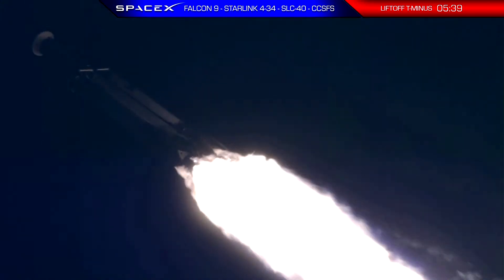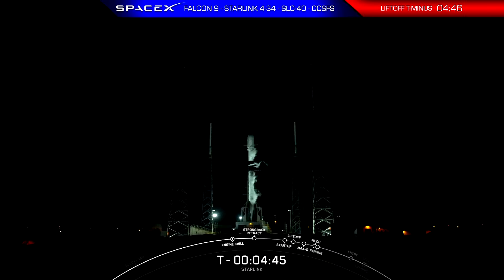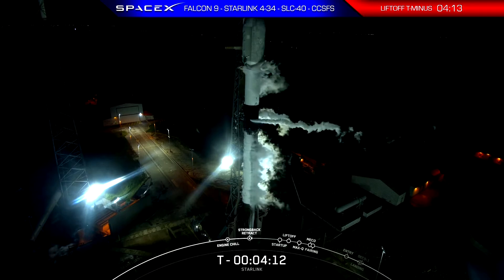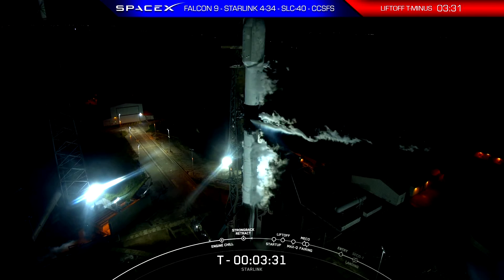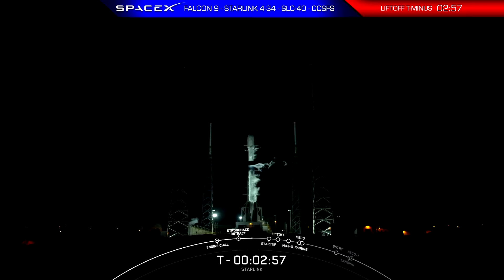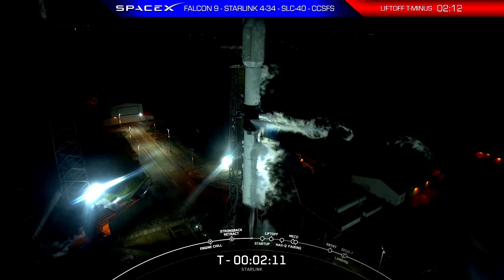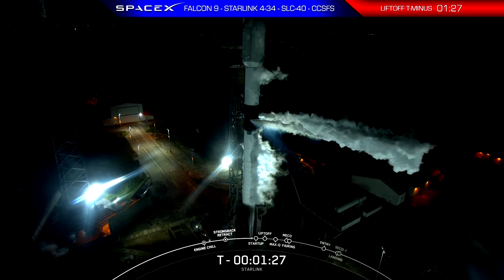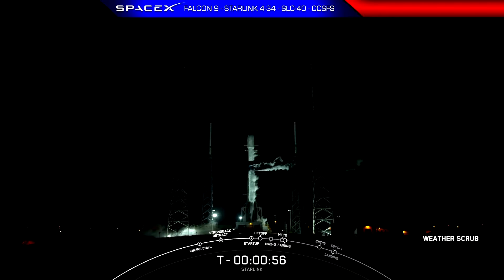SpaceX - Falcon 9 - SCRUBBED - Starlink Group 4-34 - SLC-40 - September 17, 2022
The launch was scrubbed again due to bad weather. Falcon 9's launch of Starlink is now targeted for Saturday, September 17, at 8:43 p.m. EDT.

3 times the liftoff has been called off in the last days due to bad weather.

Now, SpaceX set the 4th attempt to launch 54 Starlink satellites for their high-speed low earth orbit internet constellation.

The instantaneous launch window is at 9:05 p.m. ET (01:05 UTC / 03:05 CEST on September 17).

The first stage booster supporting this mission previously launched CRS-22, Crew-3, Turksat 5B, Crew-4, and CRS-25. Following stage separation, the first stage will land on the Just Read the Instructions droneship, which will be stationed in the Atlantic Ocean.

Falcon 9 will fly to the northeast with a droneship landing well off the coast of North Carolina. The launch will be viewable from central Florida.

The launch represents SpaceX's 185th mission in total and the 42nd launch attempt for SpaceX in 2022.